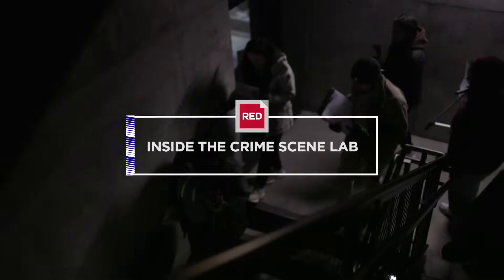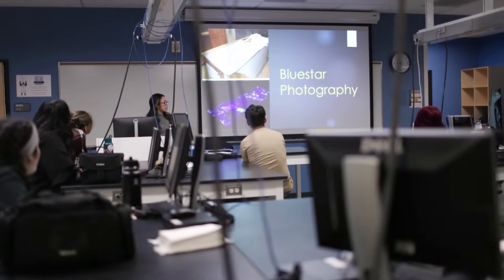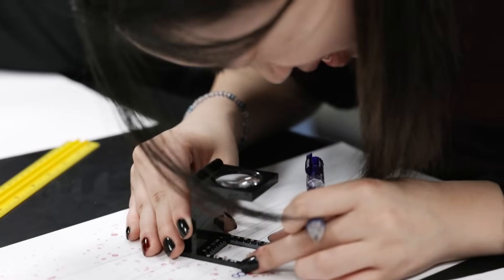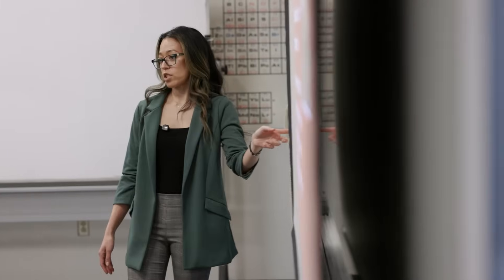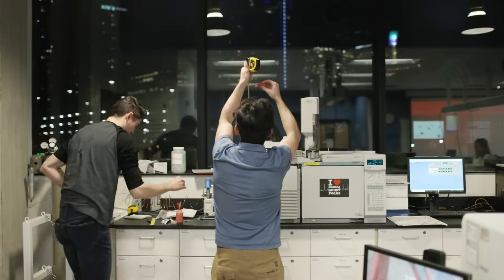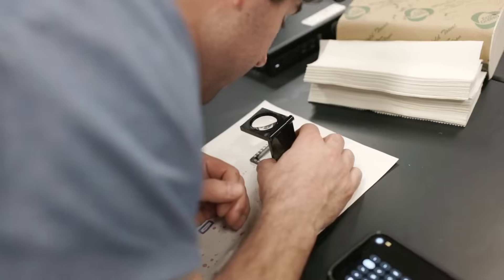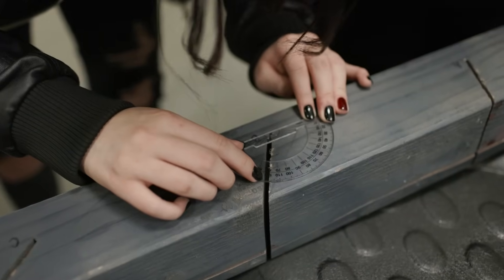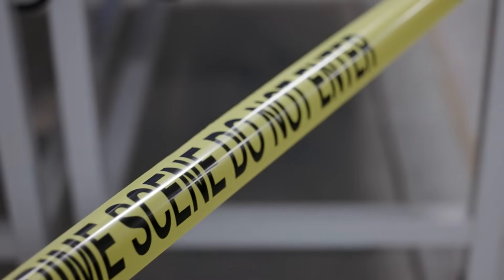Catching Criminals With Smarts and Science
For aspiring crime-scene investigators such as Elizabeth Velazquez-Jacquez and Timothy Ball, veteran CSI Sarah Bailey, a Metropolitan State University of Denver instructor, brings real-world experience and up-to-the-minute technology to her Criminalistics classroom. Through hands-on labs, students learn techniques for analyzing blood spatters, developing and collecting fingerprints and more.

00:00 - Eyes on the Crime Scene
00:10 - Meet Sarah Bailey, CSI and Instructor
00:18 - From Lecture to Lab
00:28 - Real Crime Scene Techniques
00:38 - The Science Behind CSI
00:53 - Blood Spatter Basics
01:02 - Blood Drop Experiments
01:15 - Why Students Love Forensics
01:22 - Beyond TV Crime Drama
01:44 - Real CSI Hours
01:55 - Inside a 17-Hour Crime Scene
02:02 - Opportunities in Criminalistics
02:11 - Diverse Majors, One Goal
02:16 - Student Dream Jobs